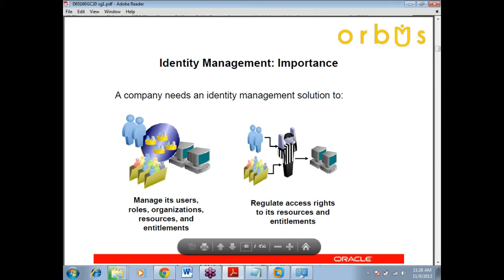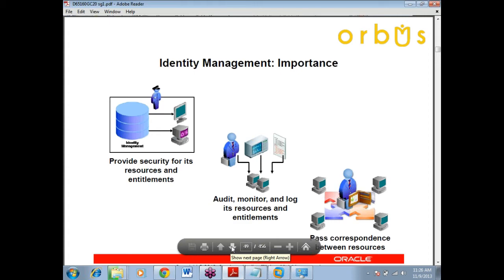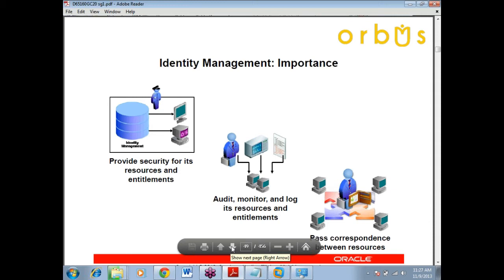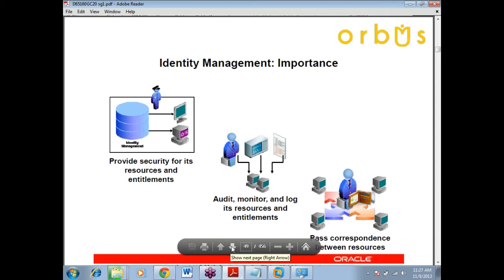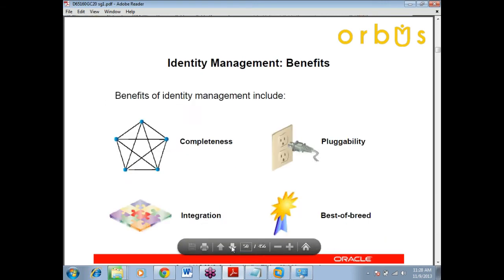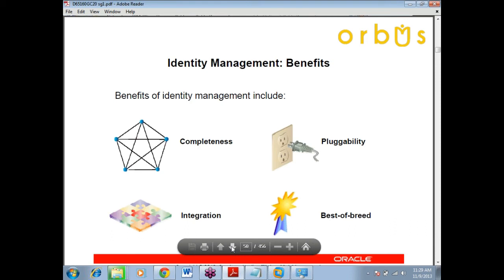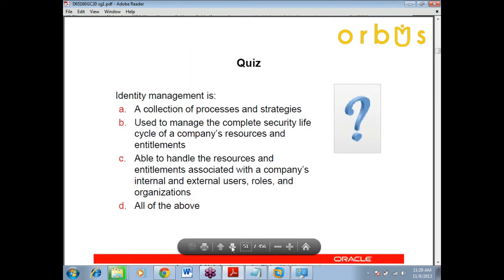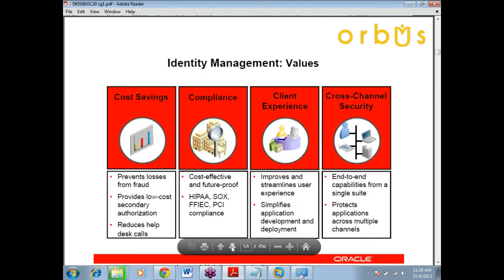oracle oim importance | Oracle Identity Management Importance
Oracle Identity Manager is a user provisioning and administration solution, which automates the process of adding, updating, and deleting user accounts from applications and directories. It also improves regulatory compliance by providing granular reports that attest to who has access to what. Oracle Identity Manager is available as a stand-alone product or as part of Oracle Identity and Access Management Suite.

The features of Oracle Identity Manager can be divided into the following categories:

Business User-Friendly Usage
Business Friendly Request Interface
Business User Friendly Request Tracking
Unified Interface for Self Service and Delegated Administration
Organization-Scoped Security
Business User Friendly Personalization
User Administration
Password Management
User Provisioning
Organization and Role Management